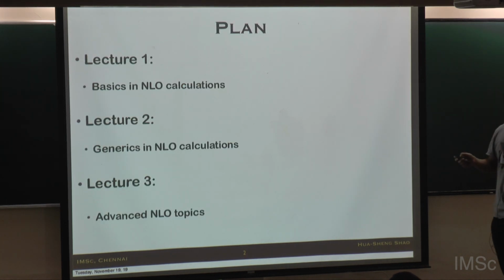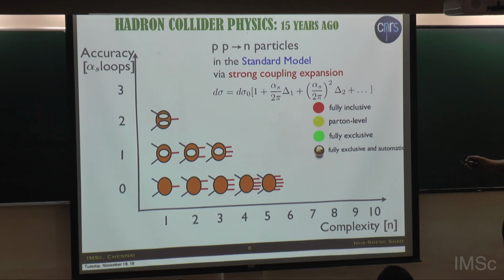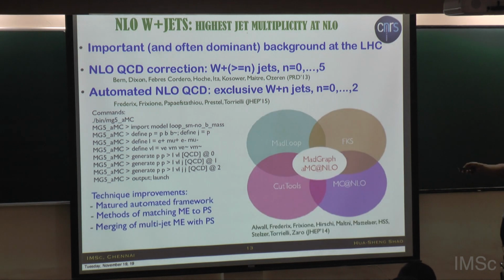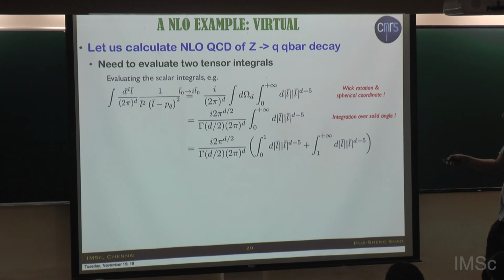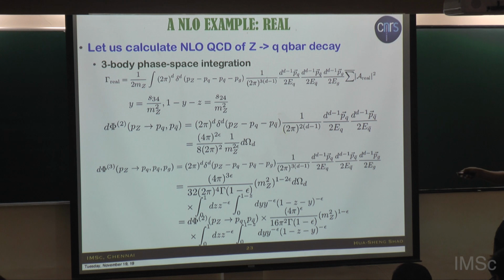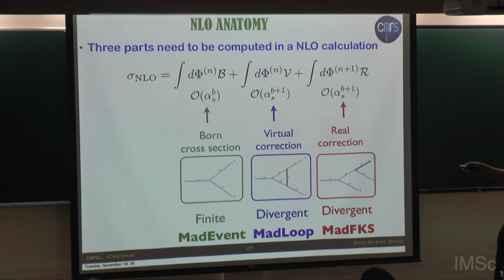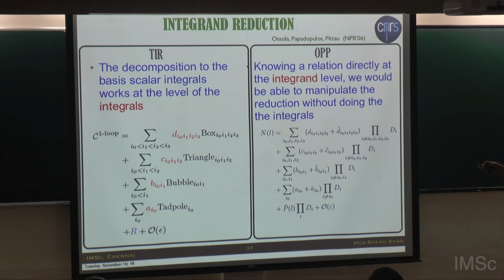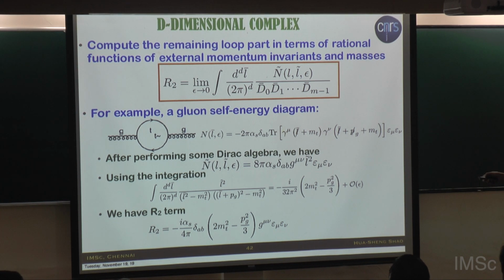Precise predictions: Next to leading order I by Huasheng Shao